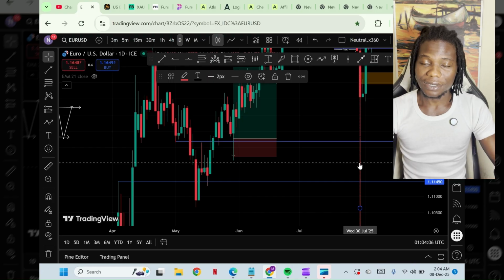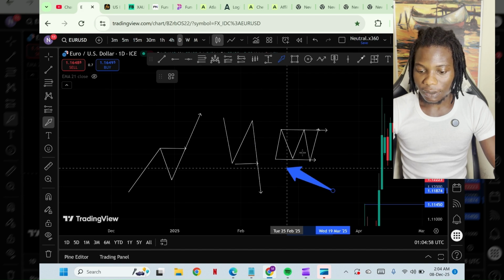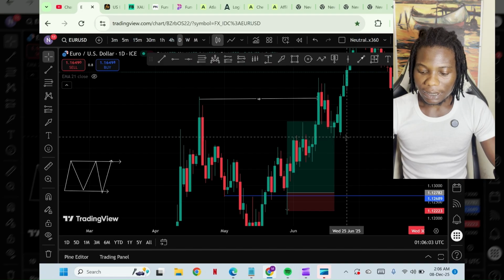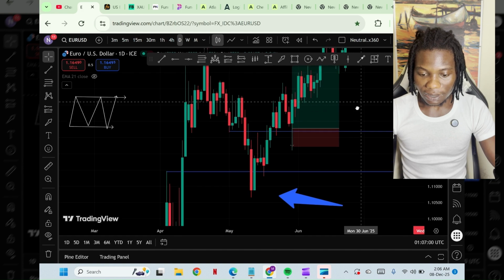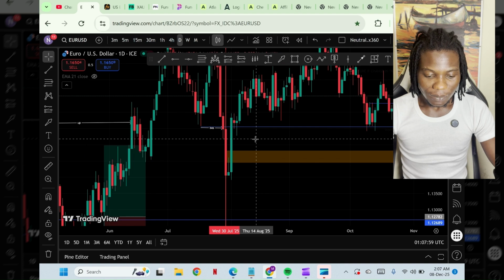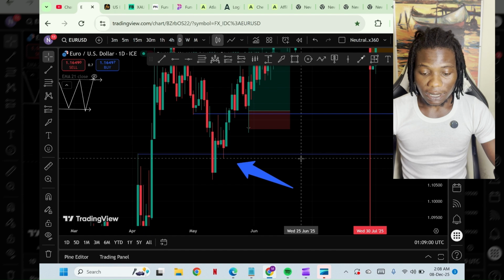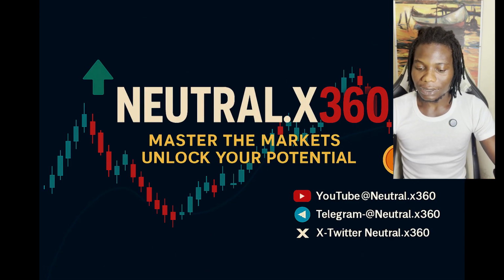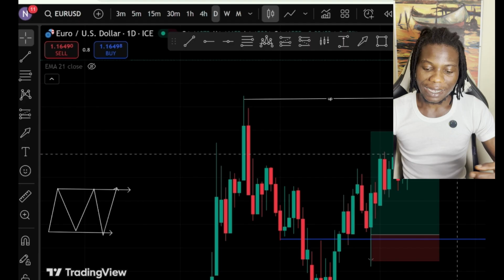HOW TO MONITOR YOUR CHART LIKE A PRO | The Secret to Staying Ahead of the Market (Neutral.x360)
Learn how to properly monitor your chart and stay ahead of every move the market makes. Whether you trade Forex, Gold, or Synthetic Indices, this video will help you understand how professionals track price action, react to structure shifts, and manage active trades with confidence.

In this 10-minute training, I break down the exact steps, mindset, and strategies I use daily to watch the chart without overthinking or overtrading.
If you always miss entries, get confused during trends, or close trades too early — this is for you.

📌 What You’ll Learn:
 • How to monitor charts the RIGHT way
 • What to focus on during active trades
 • Avoiding emotional reactions
 • How to see structure shifts early
 • Knowing when to stay patient or take action
 • Neutral.x360 professional trading approach

🔥 If you want to become a more disciplined and confident trader, this video will upgrade your entire chart-watching skill.

Brand: Neutral.x360

💡 💬 Join the Neutral.x360 Community

Stay updated on free classes, live sessions, trading guides, and exclusive mentorship opportunities.

👥 Telegram (VIP + Free Updates)
📺 YouTube Live Classes
📈 Follow for more strategies, psychology tips, and daily setups.
📲 Join the Telegram community to learn and grow with other traders.